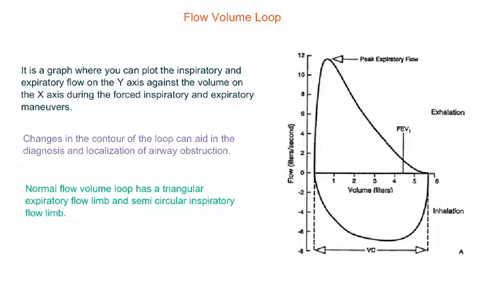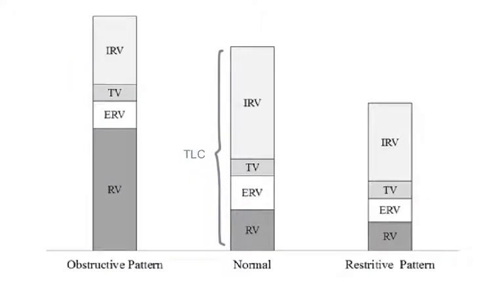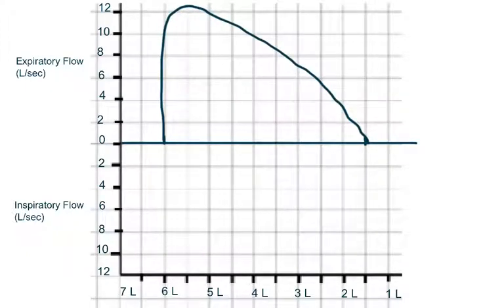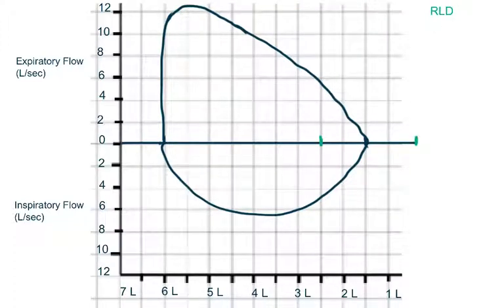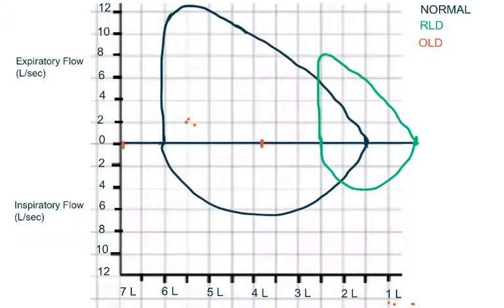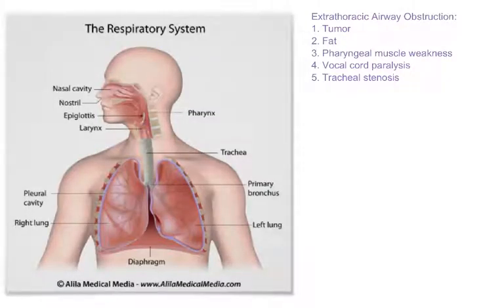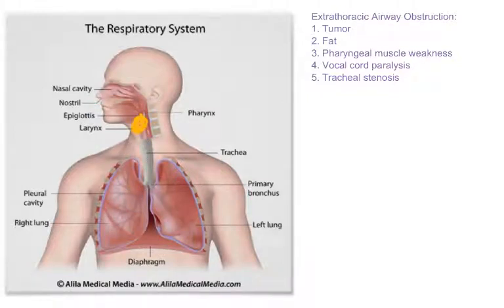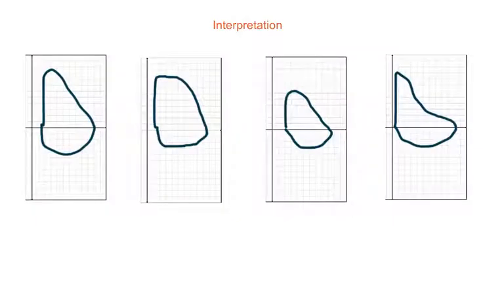Understand Flow Volume Loop; Obstructive and Restrictive Lung Disease Part 3.